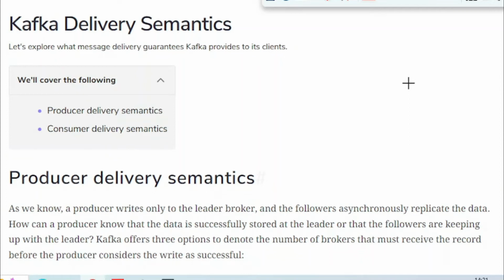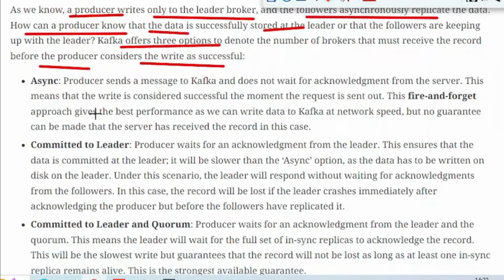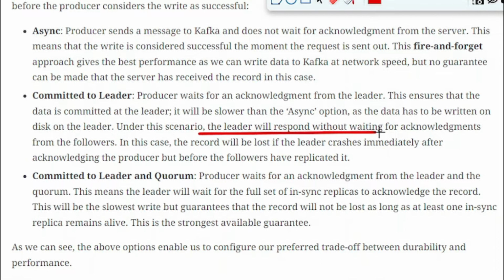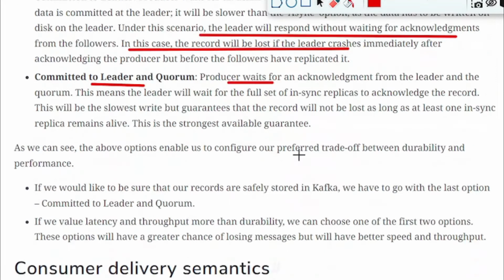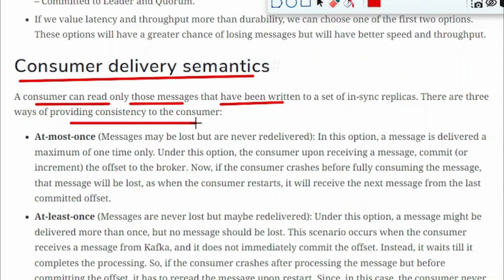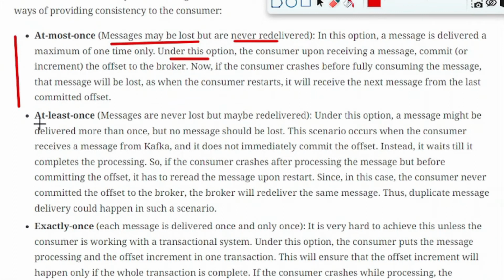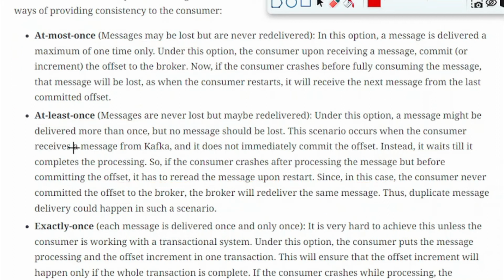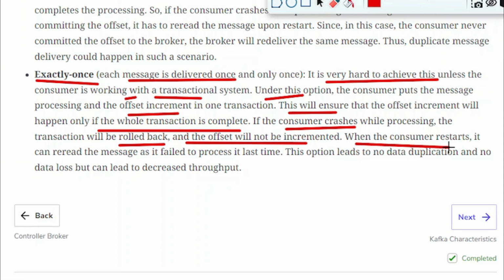kafka | How Producers Know Message is successfully Published